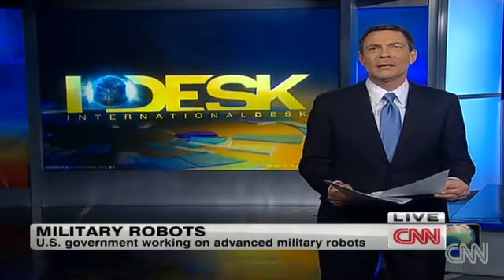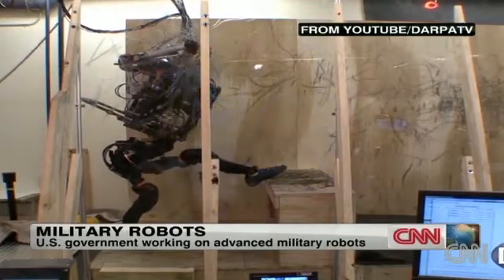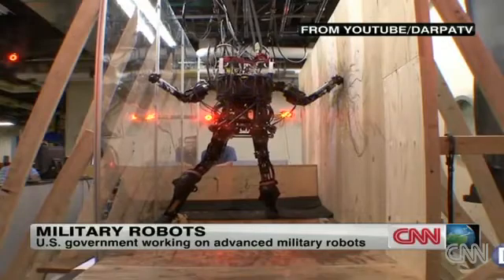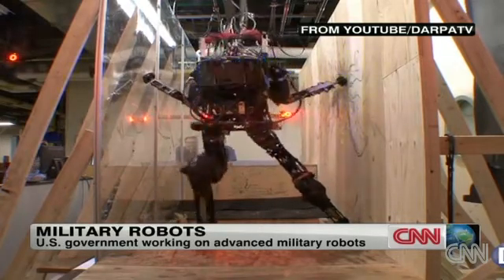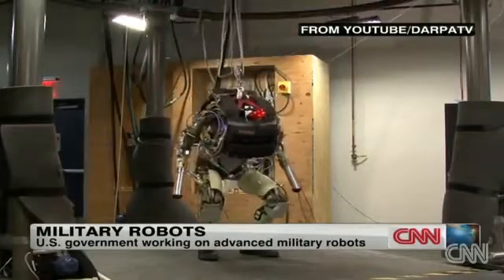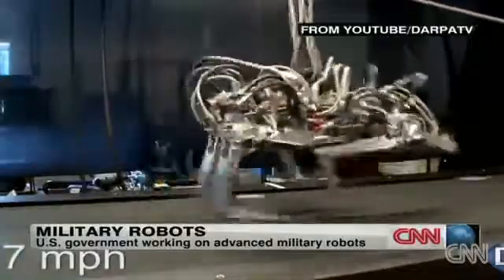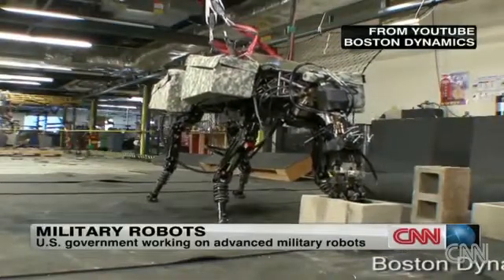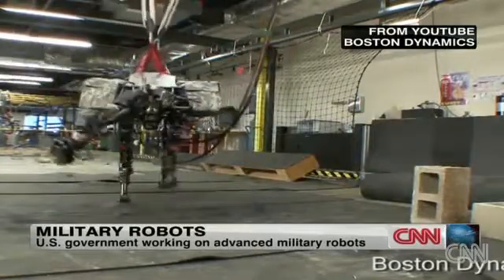New military robots show off strength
Mann highlights a few videos showing off the abilities of developing military robots